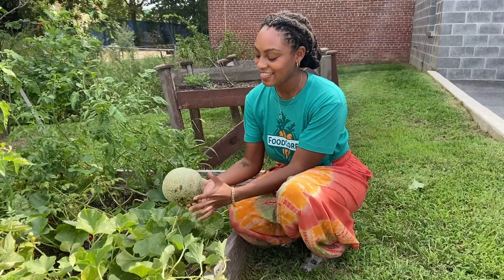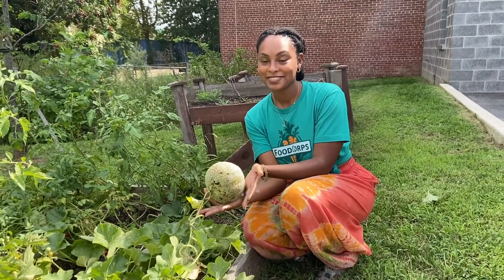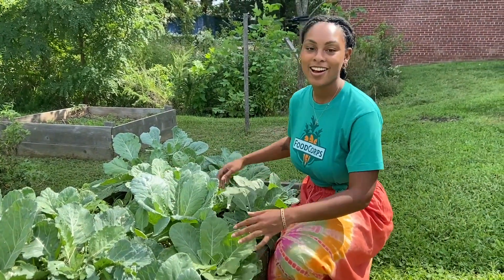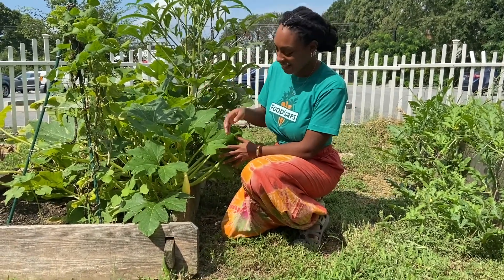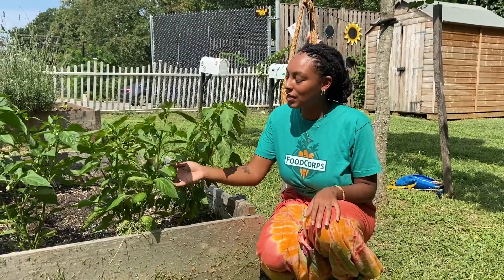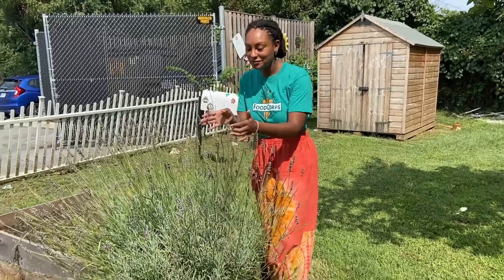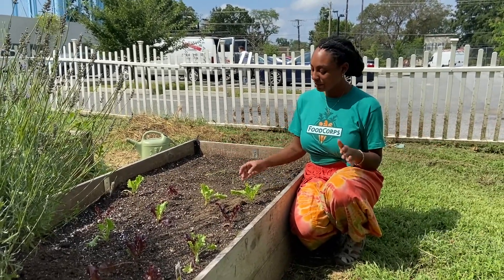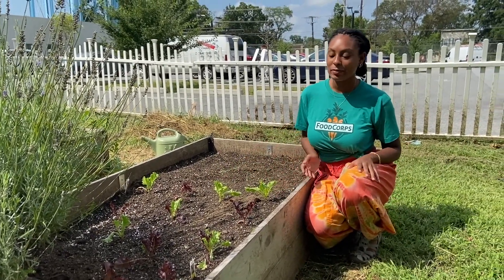VeggieTime at Home Introduction with Ms. Maya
Meet our VeggieTime instructors!